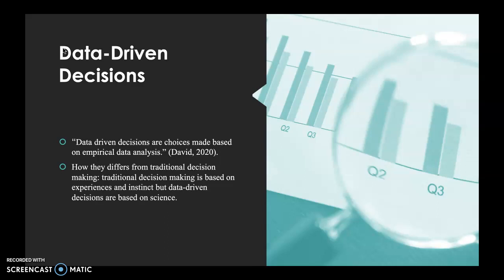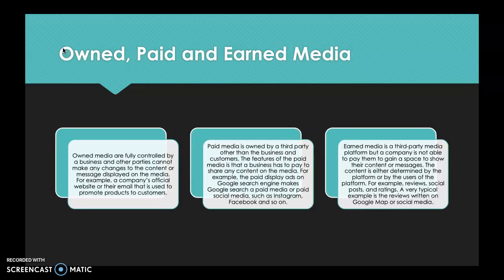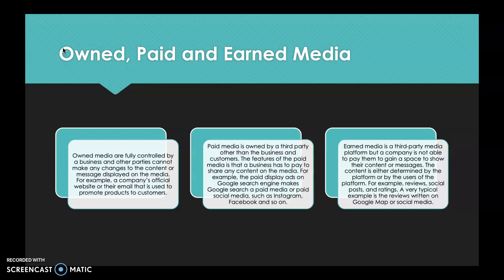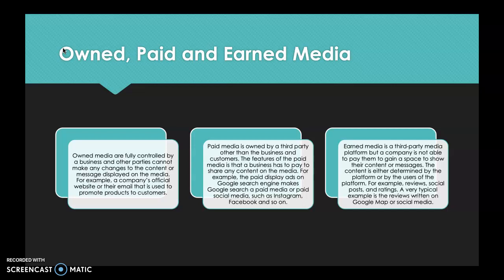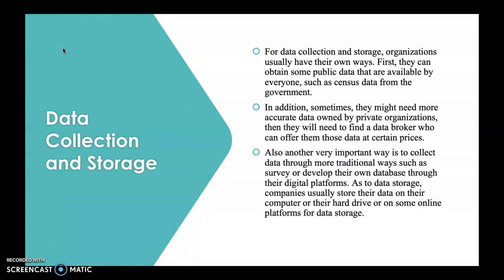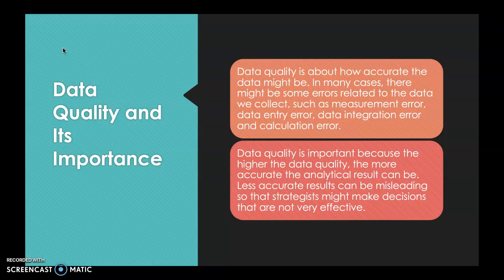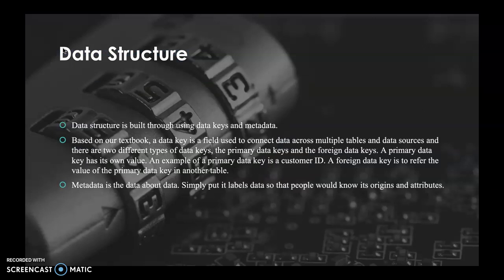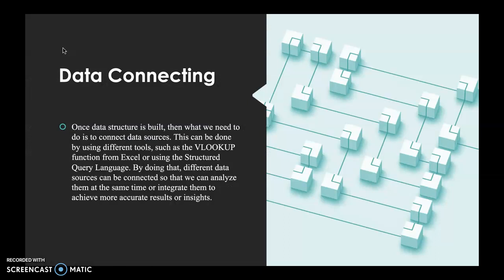CMR 285 Presentation